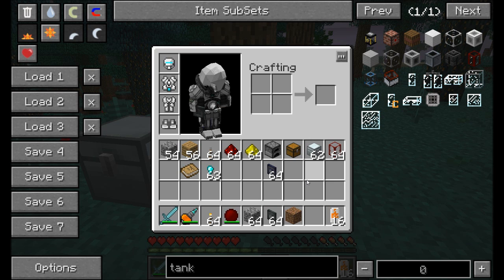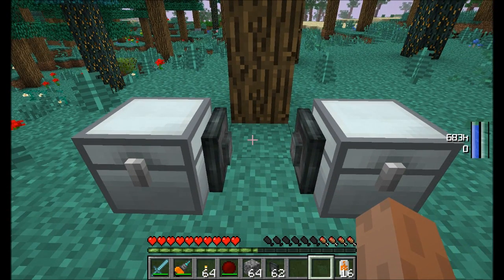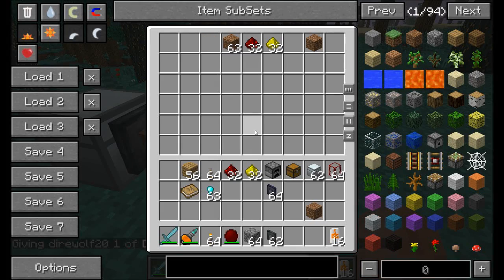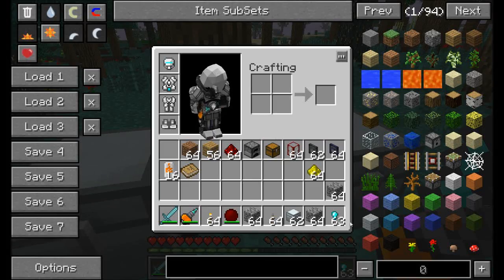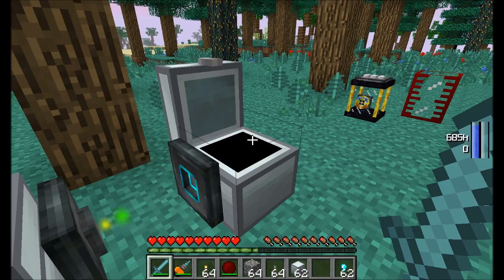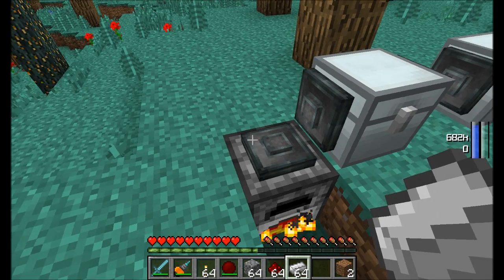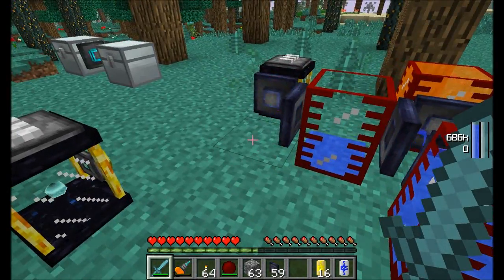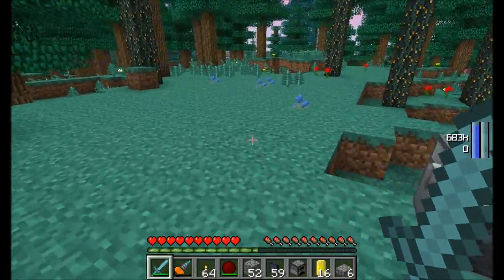Mod Spotlight - Translocators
Chickenbones has done it again!  Pretty sweet mod for moving items/liquids around.